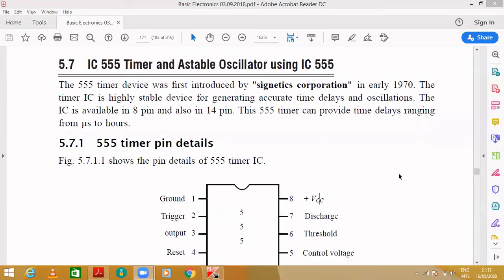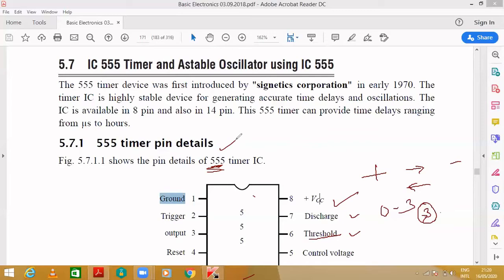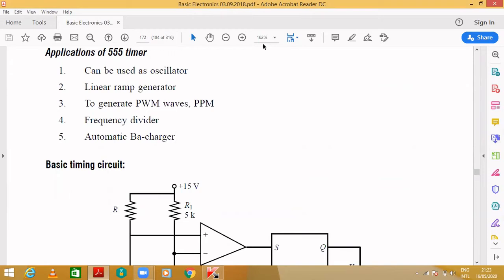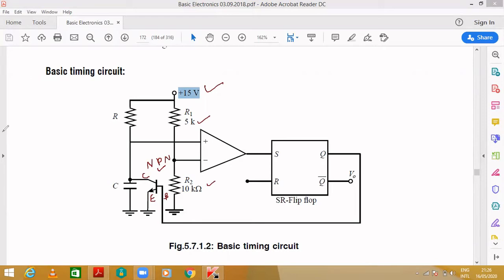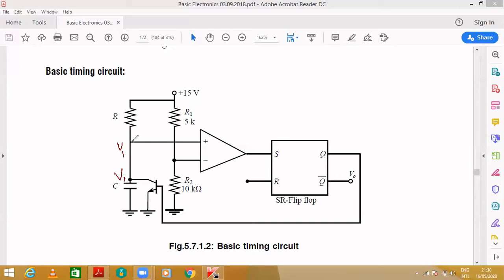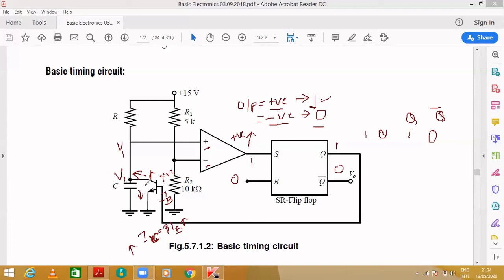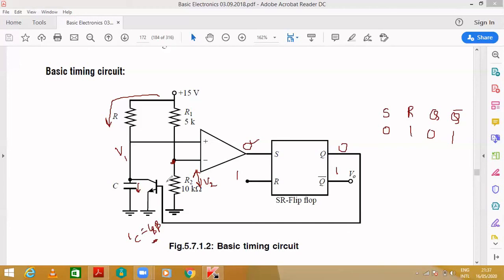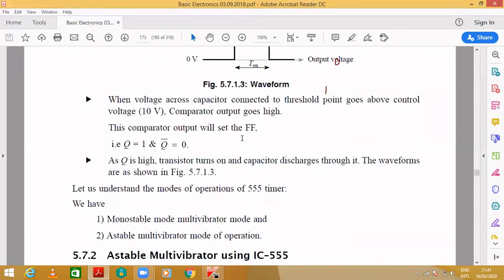IC 555 Timer, Basic Timing circuit Lecture series 6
By Chaithanya G H, Assistant Professor, Department of ECE, Cambridge Institute of Technology.